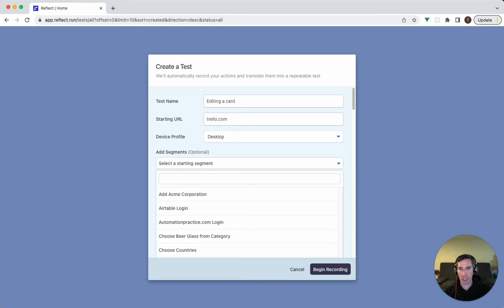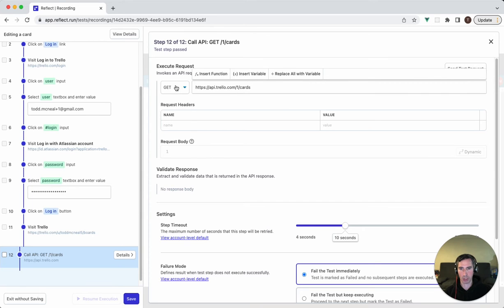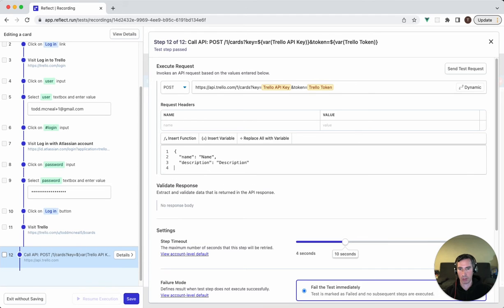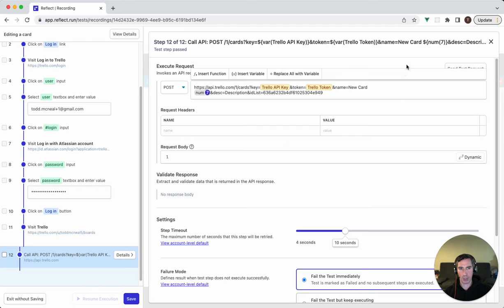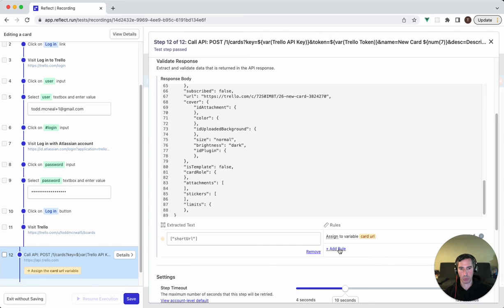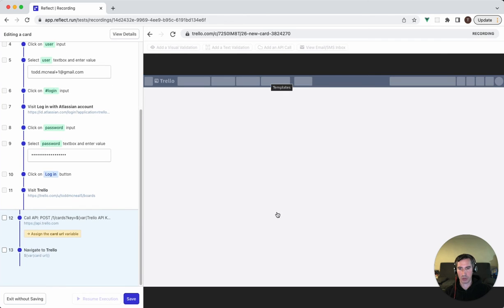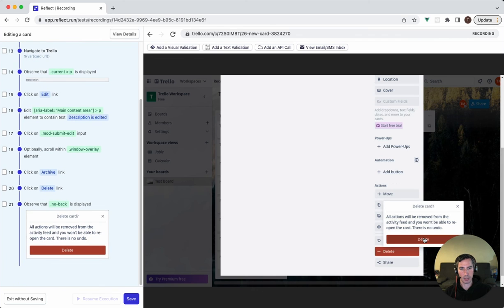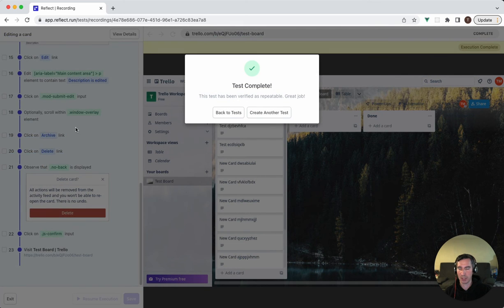API testing in Reflect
Learn how to create automated tests that include both UI actions and API calls. In this example, we'll create a new card in Trello using the Trello API and test editing and deleting the card via the UI.